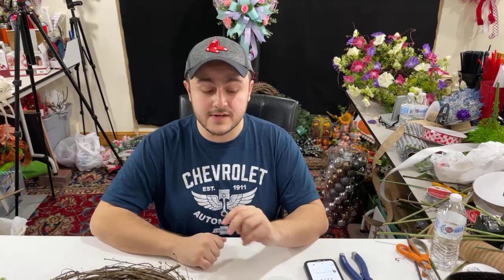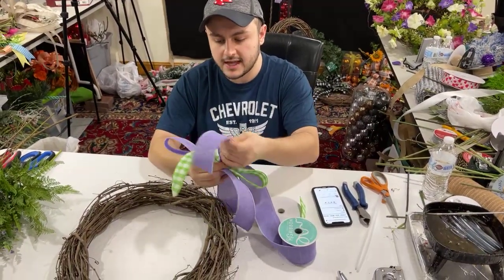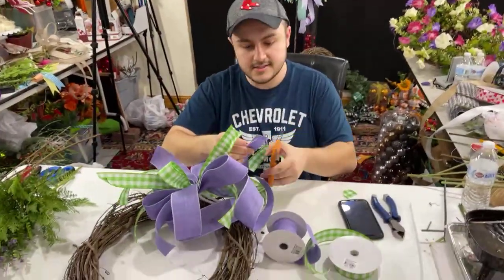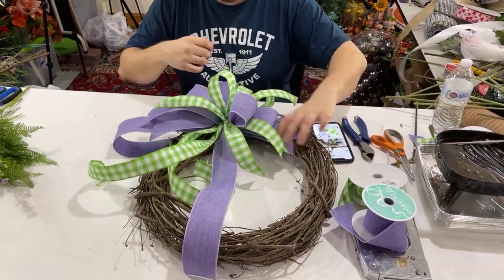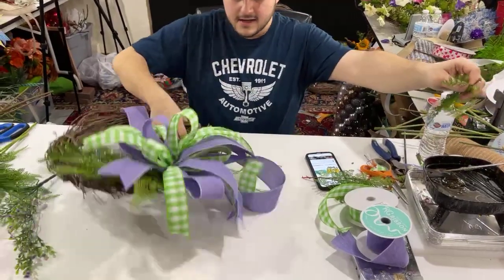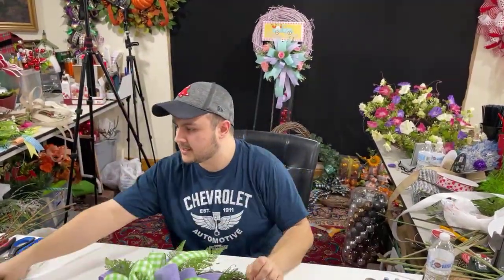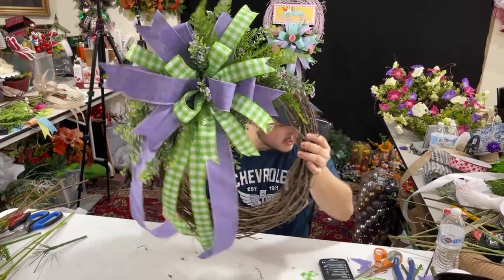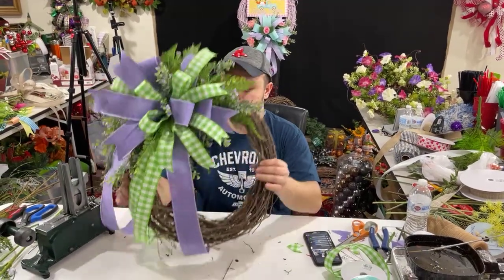How to Make a Double Ribbon Bow Wreath!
Unedited Facebook LIVE replay